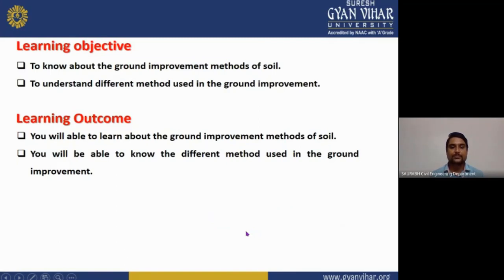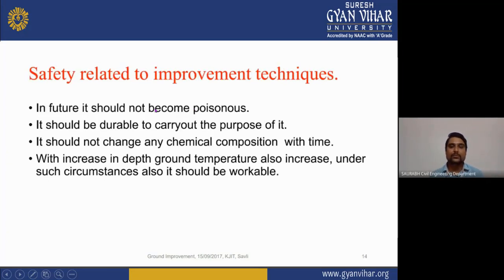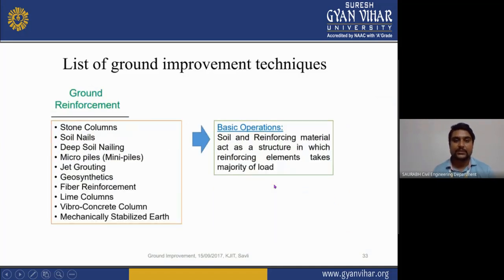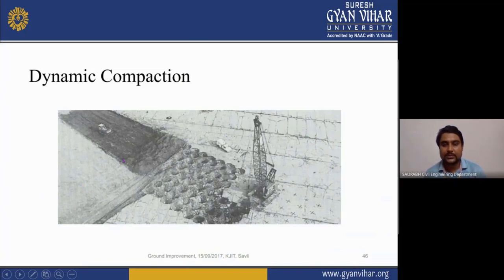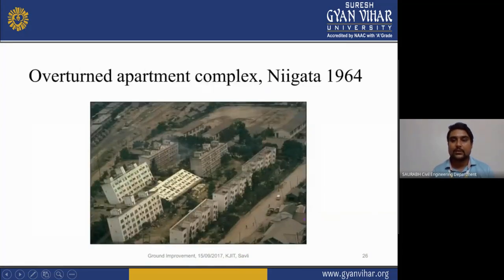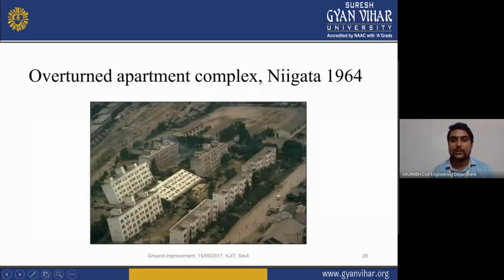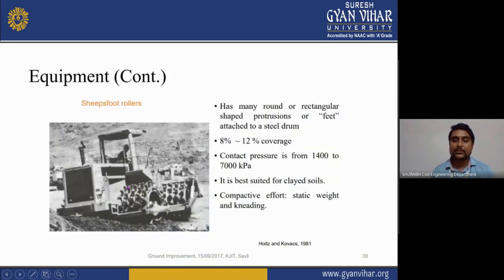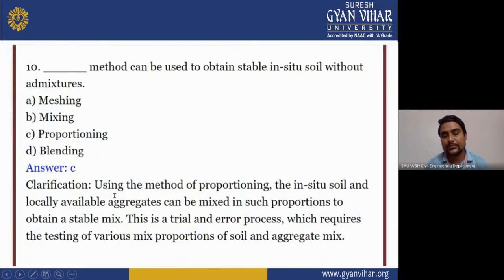Geotechnical Engineering (Lect 22) Methods of ground improvement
Description:
This video lecture about the Methods of ground improvement
The ground can be improved by adapting certain ground improvement techniques. Vibro-compaction increases the density of the soil by using powerful depth vibrators. Vacuum consolidation is used for improving soft soils by using a vacuum pump. Preloading method is used to remove pore water over time. Heating is used to form a crystalline or glass product by electric current. Ground freezing converts pore water to ice to increase their combined strength and make them impervious. Vibro-replacement stone columns improve the bearing capacity of soil whereas Vibro displacement method displaces the soil. Electro osmosis makes water flow through fine grained soils. Electro kinetic stabilization is the application of electro osmosis.